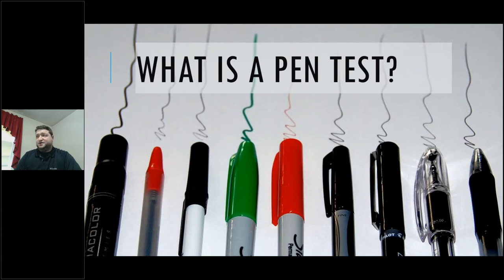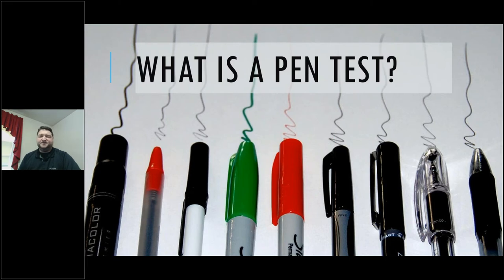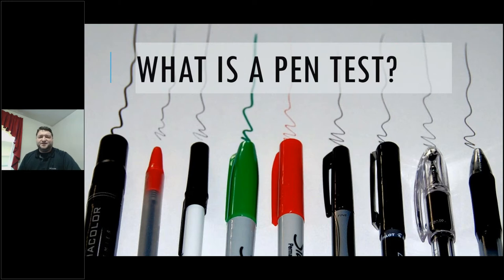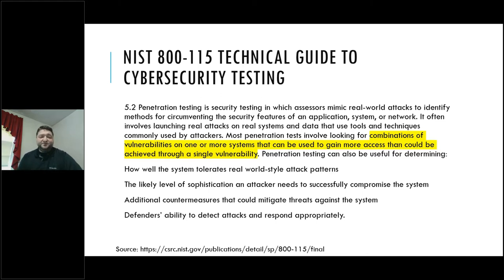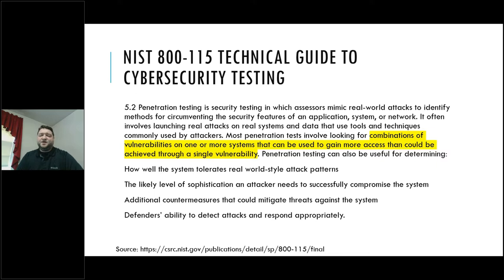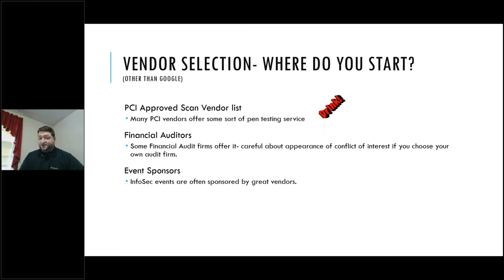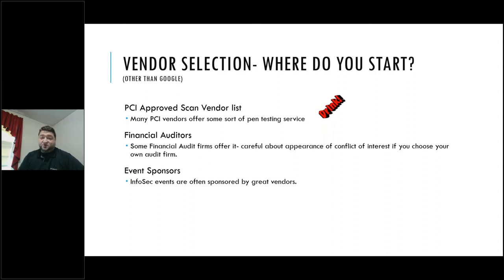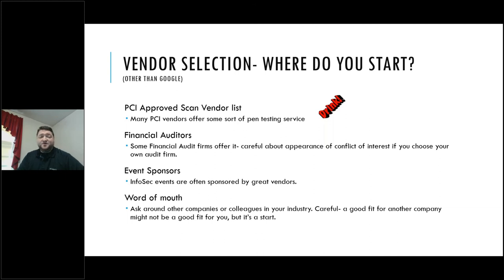Dmitry Zagadsky - Don’t end up with a pencil: Tips for shopping for pen tests.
As a blue team, penetration tests are a critical part of your security program and finding a pen test company that can meet your needs is paramount. Unfortunately, there is no manual for hiring a pen tester. Sometimes you need to learn from mistakes and successes.
This presentation will go over the experience of a penetration test from the customer’s perspective. You’ll hear stories of tests that were good, bad, and ugly. First, you need to determine what your goals are to pick the right kind of assessment. Then you can start looking at vendors. Asking some of the right questions beforehand can really set the stage for success. Contracts, scoping, and documentation can be a pain, but they are important. We will go over the things you want to cover. Afterward comes the report. What should you do if there are lots of findings? What if there aren’t any?
We will cover answers to these and more to help make sure when you buy a pen test, you don’t end up with a pencil.